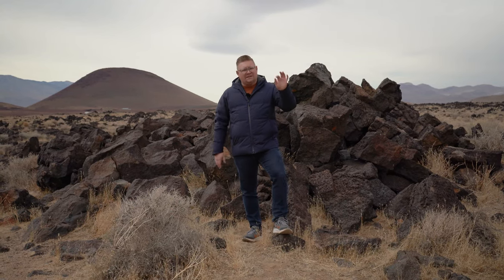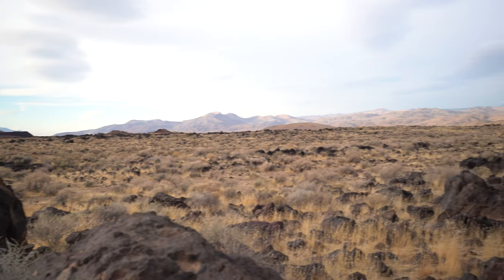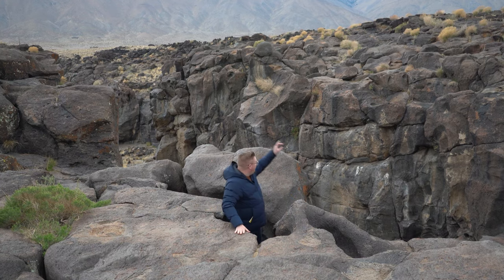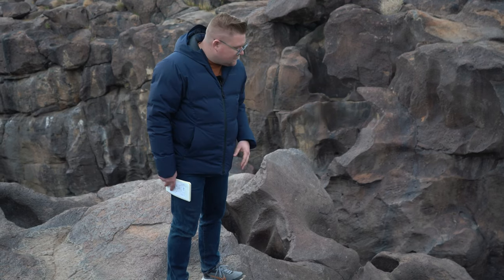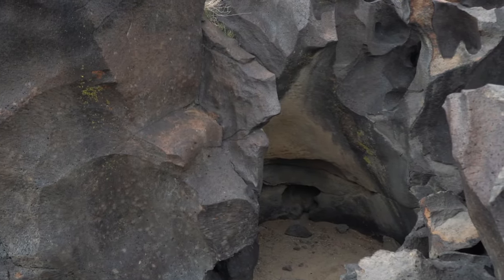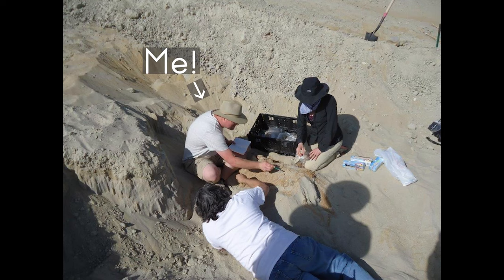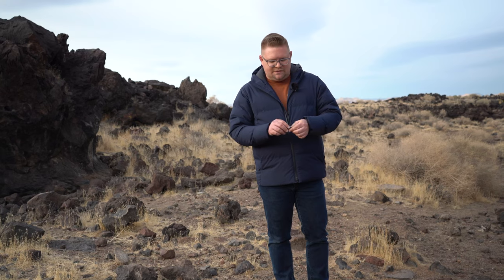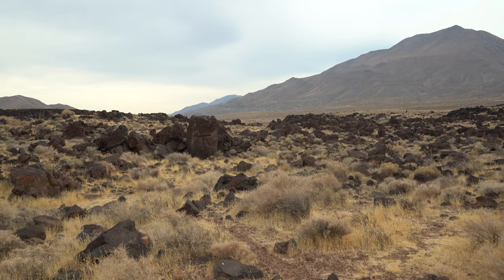Fossil Falls California - Volcanoes, Glaciers and Geology | Out in the Field with Jeremy Patrich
Join me on an adventure, 'Out in the Field' as I adventure out to explore Fossil Falls in the Owens Valley, California. Found at the base of a massive volcano, Red Hill, Fossil Falls is an incredible geologic wonder! Something else we get to see on this trip, aside from the geology, geomorphology, and geography, is a little bit of the cultural history of the area. We are able to enjoy some petroglyphs, that are thousands of years old, that remind us of the early people in the area. Remember,  take the memories and leave no trace, as preserving this history is so important.

During the last ice age, glaciers formed in Sierra Nevada. Meltwater from the glaciers pooled into large lakes, including Owens Lake and the Owens River. The river traveled through to Indian Wells Valley, and its course was diverted several times by volcanic activity. The falls were formed when the river was forced to divert its course over a basalt flow, polishing and reshaping the rock into a variety of unique shapes and forms.

All the lava flows at Fossil Falls are basaltic. The Coso Volcanic Field brought flows from the northeast and later Red Hill, which can be viewed from Fossil Falls, released the younger lava. The flows occurred between 400,000 years ago and 10,000 years ago. During this period, the glacial flows would run through Fossil Falls and smooth the vesicular basalt. The erosion found at Fossil Falls was formed by the youngest glacial runoff, called the Tioga, from the Sierra Nevada Mountain Range about 20,000 to 10,000 years ago

Geographic Features Observed: basalt, erosion, weathering, obsidian, ice age, lava flow, magma, Owens Lake, Lake Manly, Mono Lake, California Ice Age

Some Behind The Scenes with Valley View News!